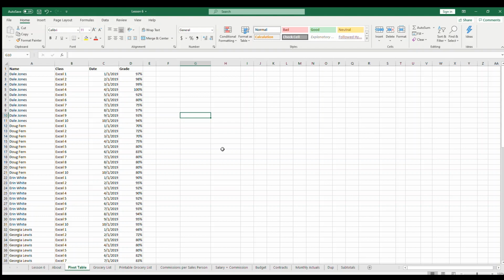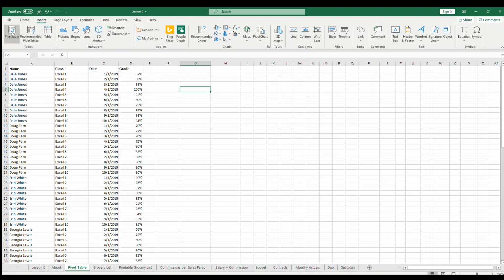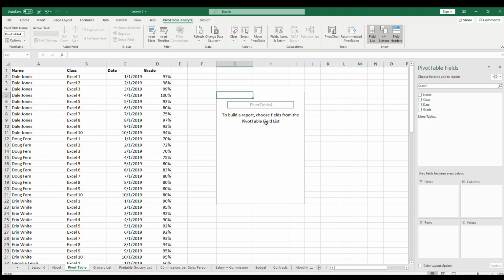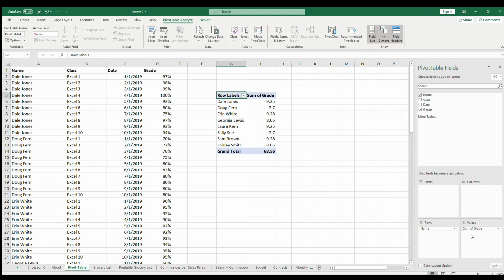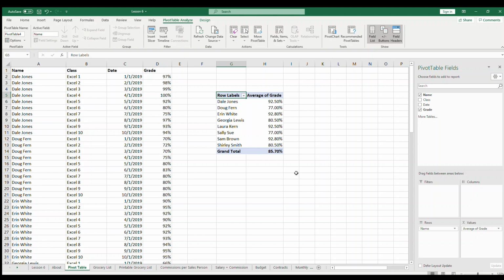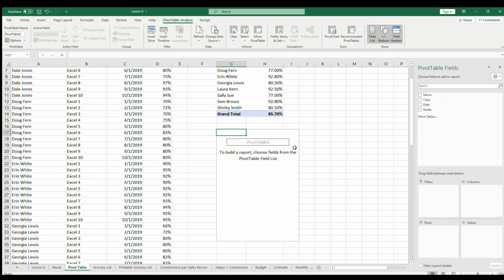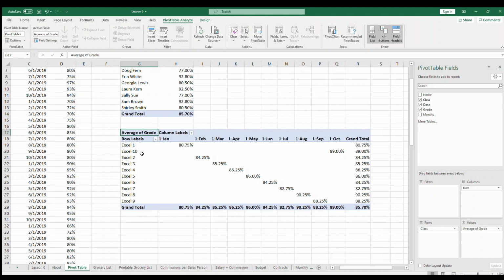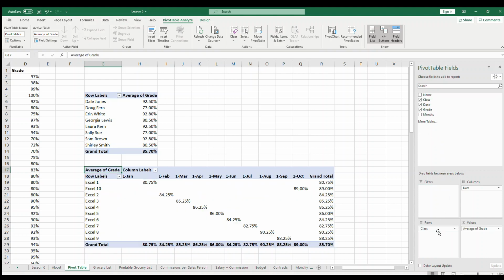Excel Basics Pivot Tables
Learn the basics of how to create pivot tables in Excel!